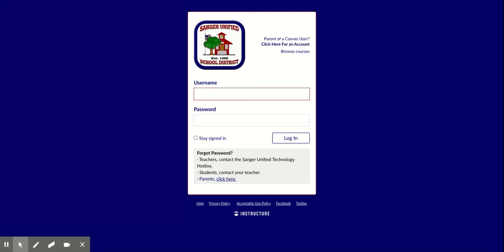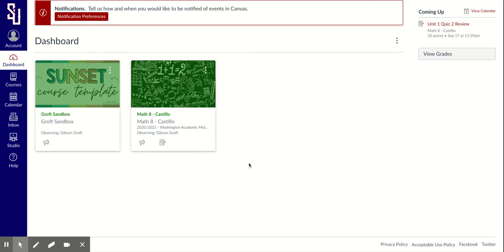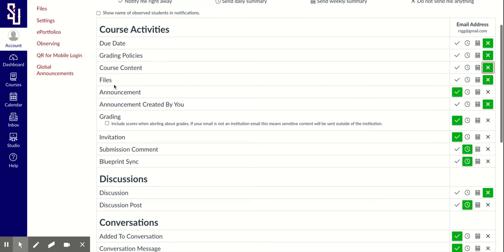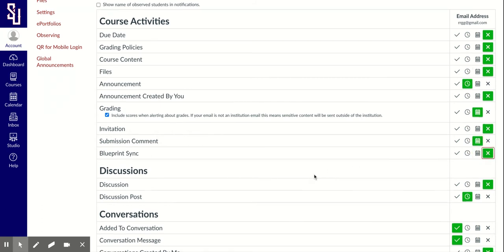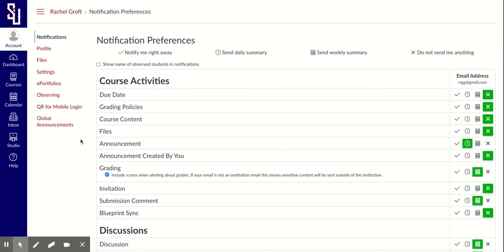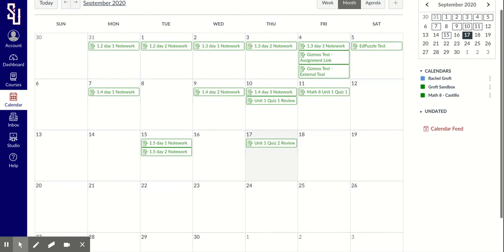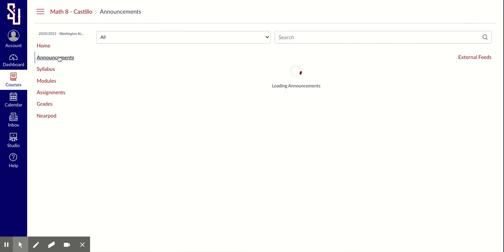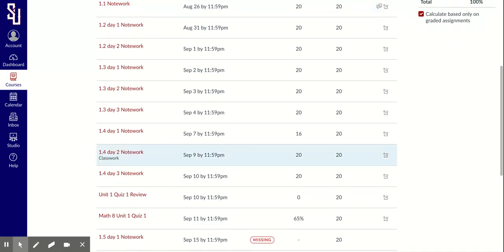Canvas Parent Overview via Browser